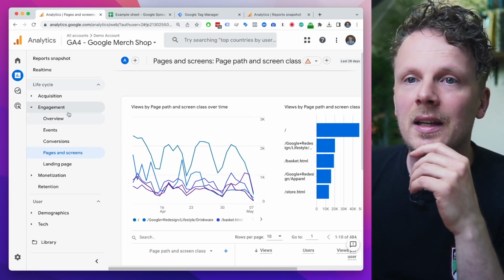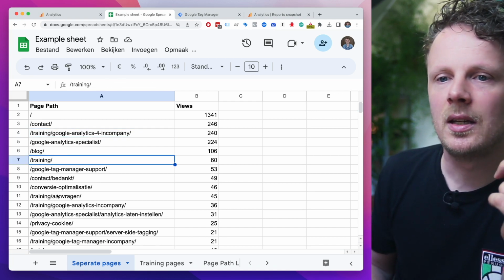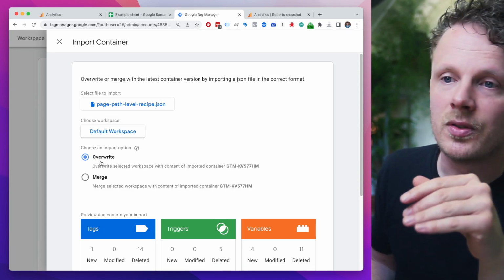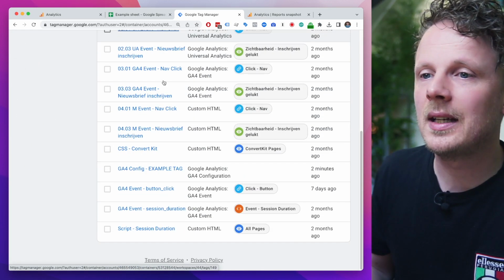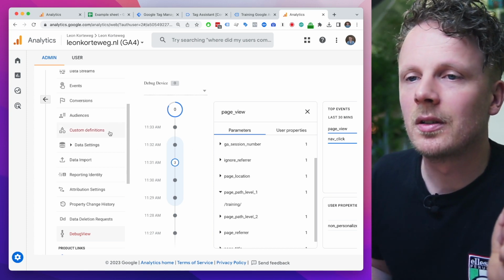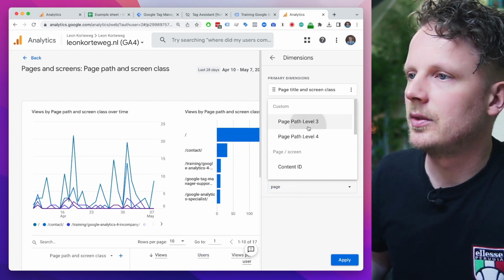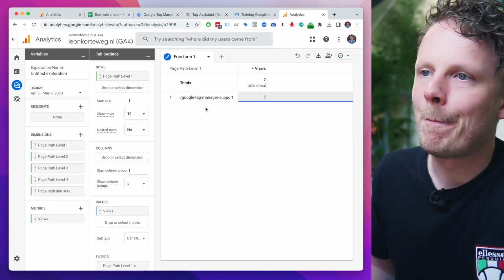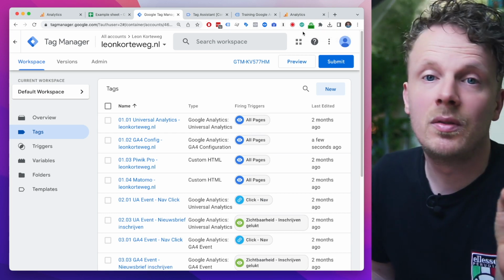How to analyse thousands of pages without feeling overwhelmed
If your site has lots of pages, it can be difficult to understand what is happening without feeling overwhelmed. In this video I’m going to give you a simple and effective method you can use to analyze your pages in Google Analytics 4 much quicker without the overwhelm. We'll add the Page Path Level 1 - 4 fields to our GA4 property using a free GTM recipe that I developed.

Chapters:
0:00 Introduction
2:09 On working with many pages
4:51 Ways to group content in GA4
6:44 Page Path Level 1 to 4
8:36 Free GTM Recipe
15:39 Adding to the report
17:41 Making an exploration report
19:09 Adding level 5
20:45 Closing Thoughts